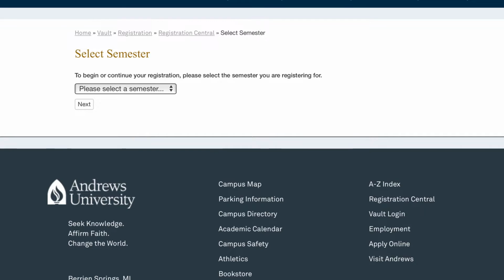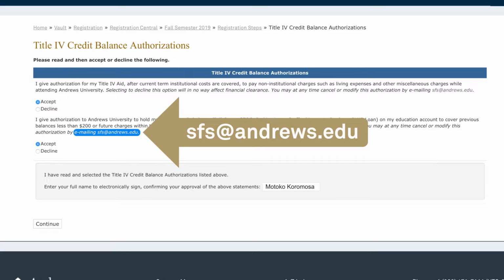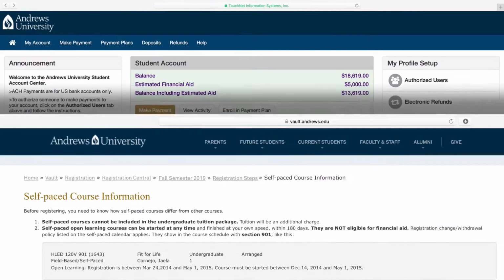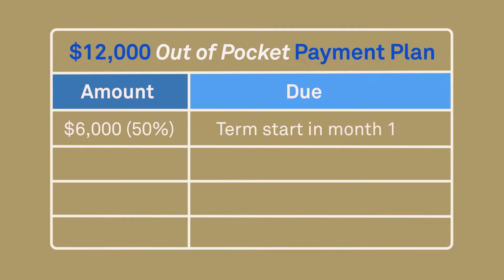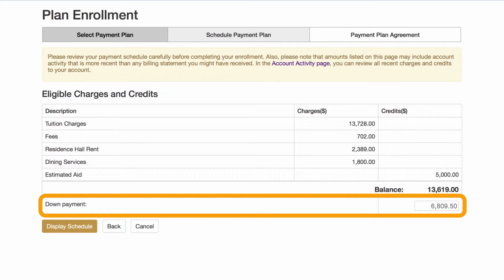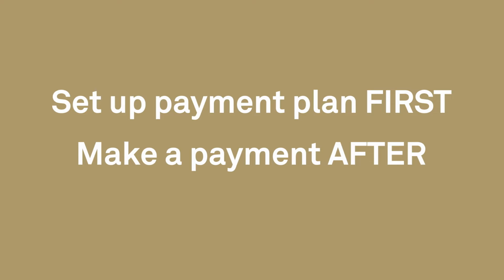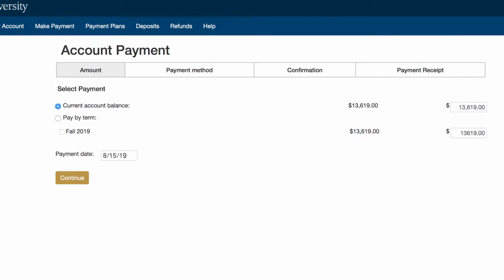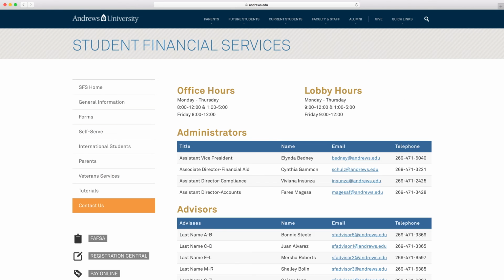How to Clear Financially